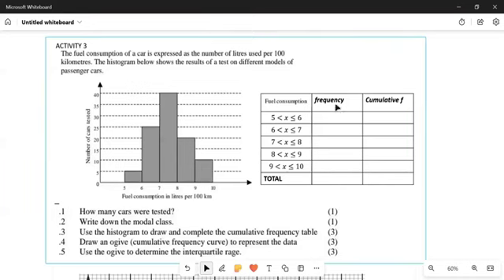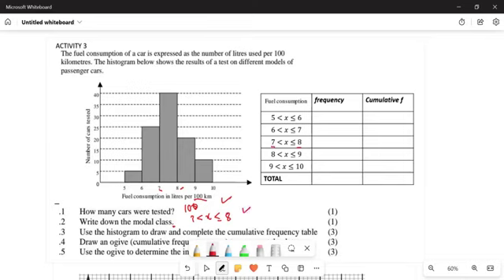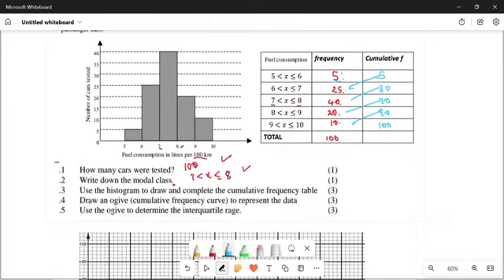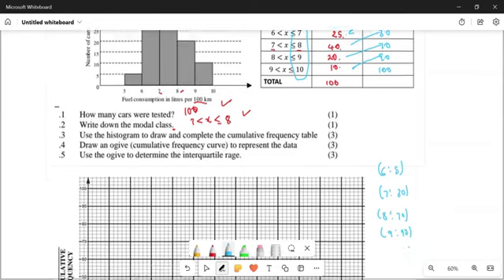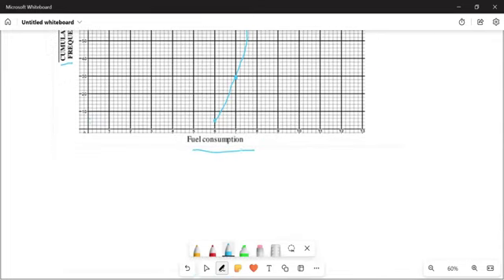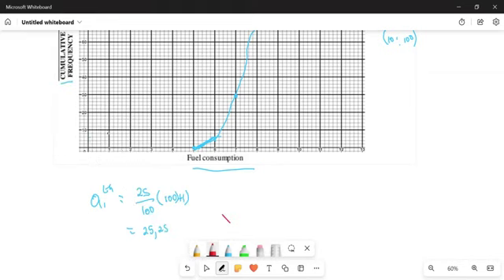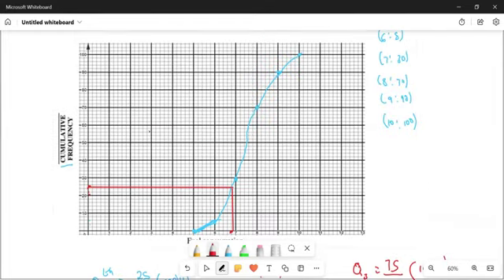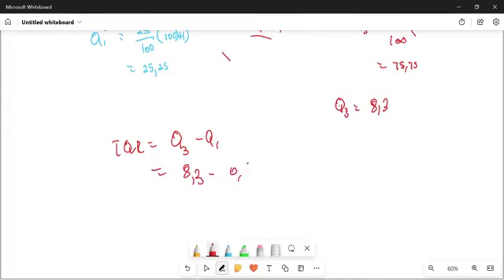Hist Cumulative, Modal, and Frequency Given the Hist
Given the histogram determine the number of items, the modal class, complete cumulative, and frequency. Draw a cumulative Ogive. Use Ogive to determine interquartile range.